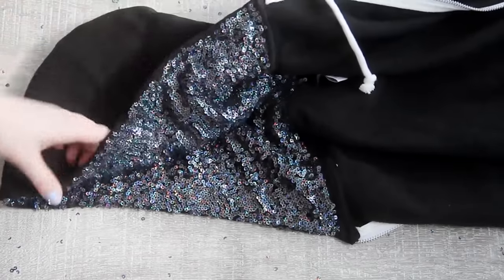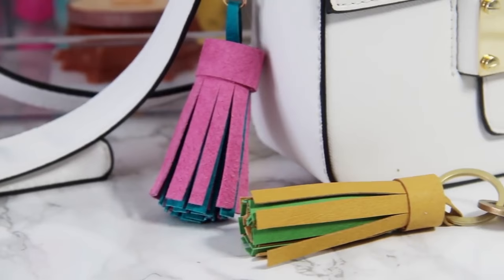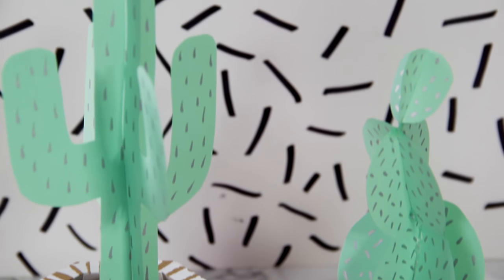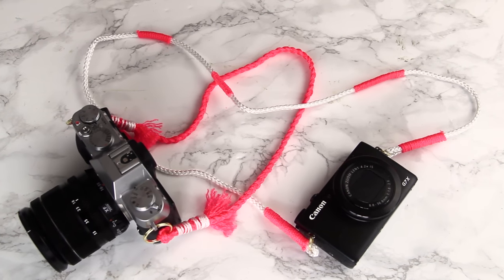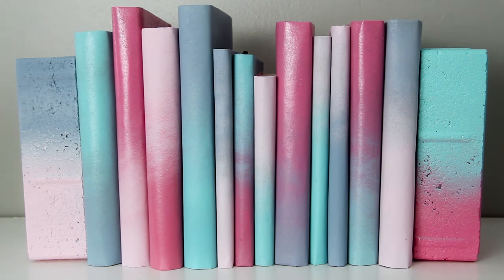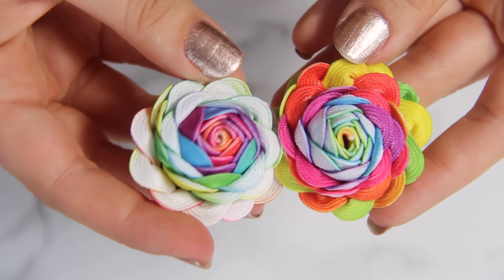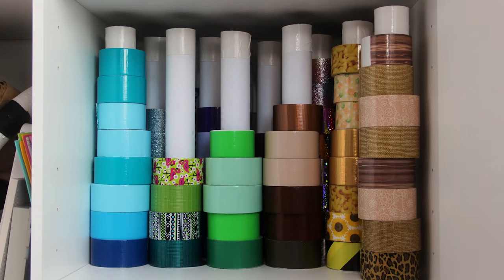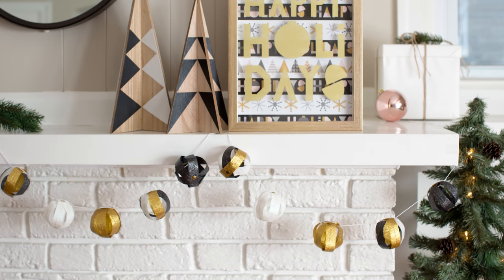40 LAST-MINUTE DIY CHRISTMAS GIFT IDEAS